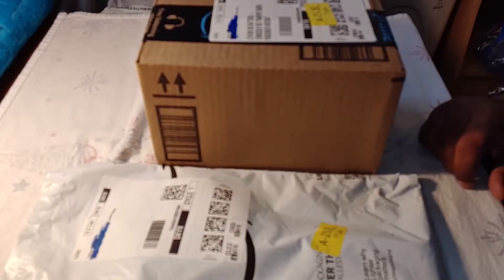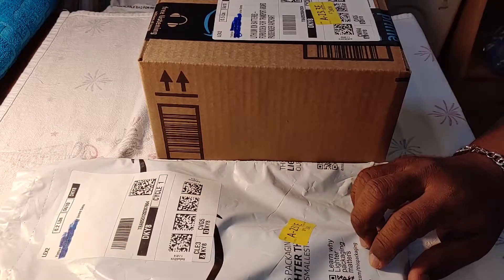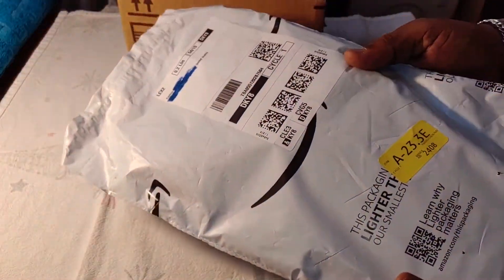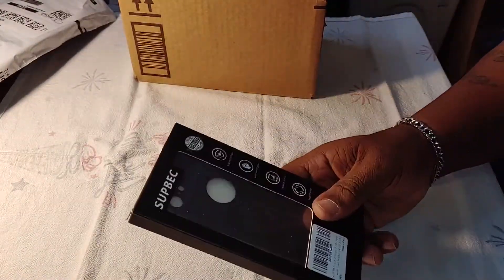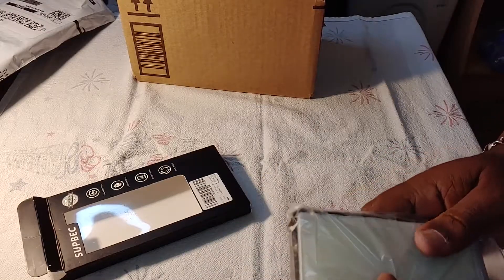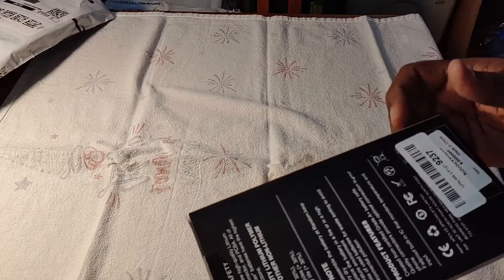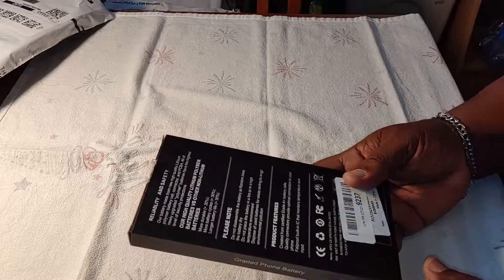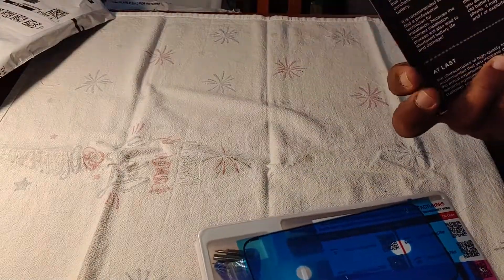iPhone Amazing Battery & Case (Unbox it Wednesday)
This is a Spring Break 2022 Unbox it Wednesday so sit back and enjoy..

Here's the Link for the iphone 7 Case: iPhone 7 Case, iPhone 7 Case,...

Here's the Link for the iphone 7 Battery kit: 3300mAh Battery for iPhone 7,...